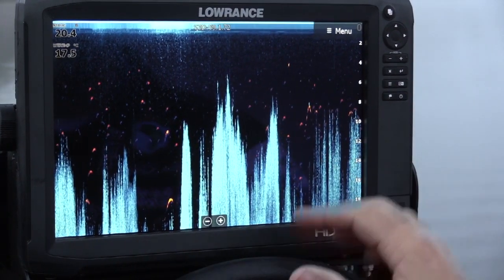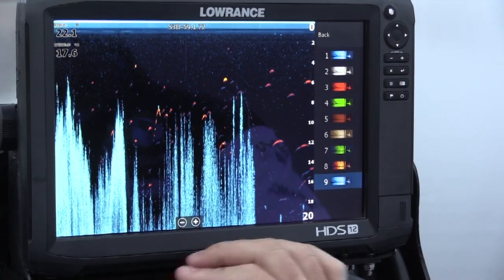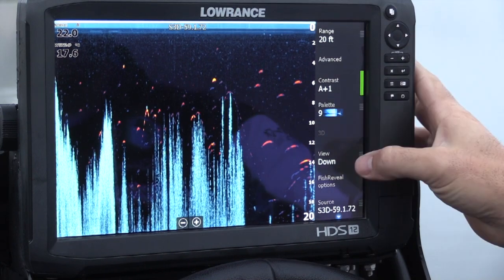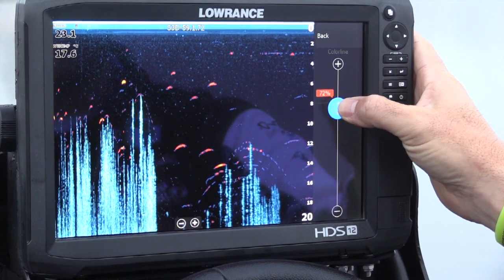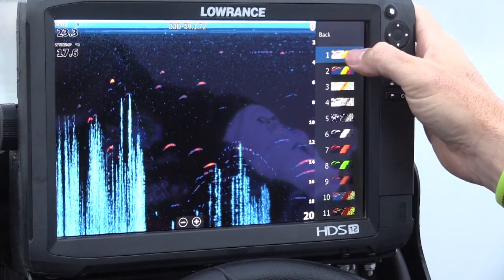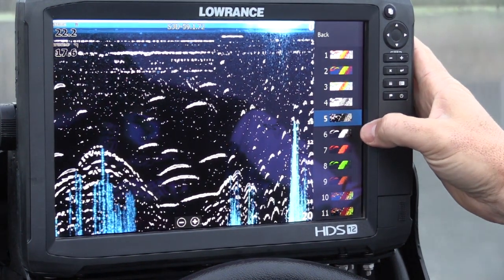Lowrance Fish Reveal, what is it and how does it work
Combines crystal clear CHIRP sonar fish targets with superior, high-resolution views of bottom detail, structure and bait fish. A revolutionary new way to look at your fish finder.
FishReveal™ is a massive leap in fish finding technology.
Boosting solid sonar returns and minimizing weaker ones results in clearly separated large fish targets from smaller bait fish and bait schools.
9 new, High-Visibility color schemes for dramatic definition on HDS Carbon
Dynamic color range and tone strength result in high-visibility contrast never before seen in scanning fish finders. Nine new color schemes display refined detail.
FishReveal™ + high-visibility color schemes = unmatched target identification for HDS Carbon
Sonar technology that delivers clean fish targets you want to catch. Fish have nowhere to hide. Maximize your screen view.

Dean Silvester, commonly referred to as Hollywood by most Queenslanders, I live in Brisbane Qld working full time as an Electrical Engineer.
2017 marks my 12th year of competitive angling and the 5th year representing Team BCF on the Televised series "Australian Fishing Championships" AFC Outdoors. My tournament career consists of 27 Wins, 3 Championship Titles and 4 (AOY) Angler of the Year Titles.
I am the only angler to win Professional Bass Tournaments across all three Eastern states, as well as the only angler to win a BASS Nation AOY title and BASS Championship in the same year.
I was ranked No.1 in Australia from 2013-17 inclusive and the only Angler who has won across all three tournament species at the Pro level in Australia (Bass, Bream and Barramundi). My overall record includes a further 32 top five places and 26 top ten places.

My goal now is to take on the US BASS circuit and eventually qualify to compete in the BASSMASTER ELITE SERIES